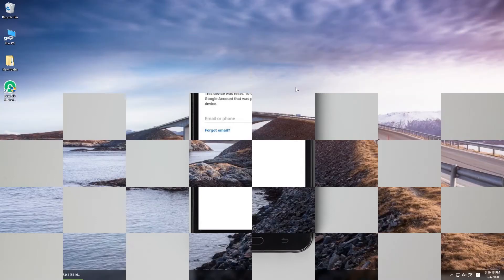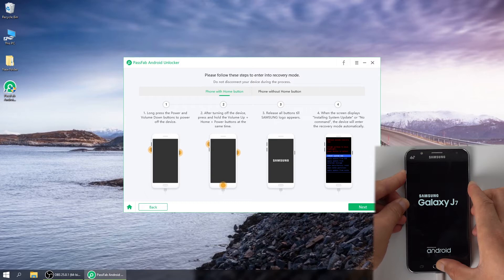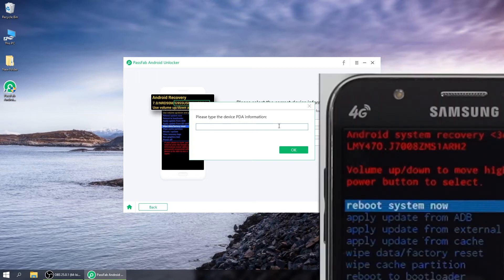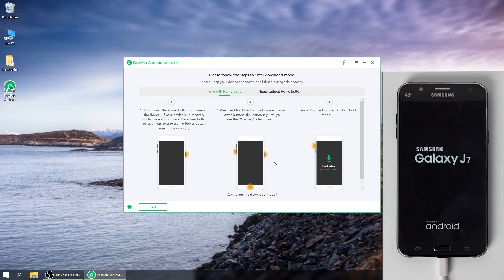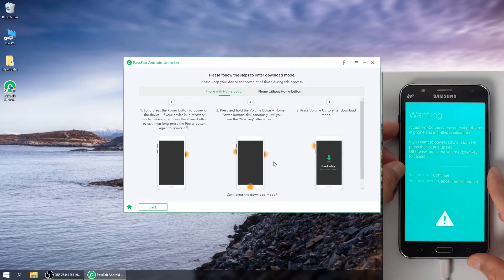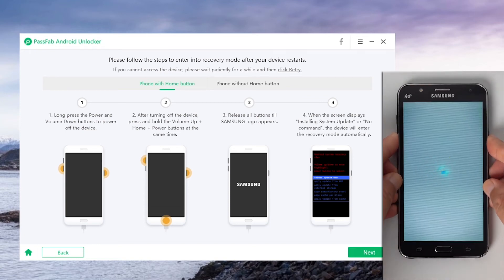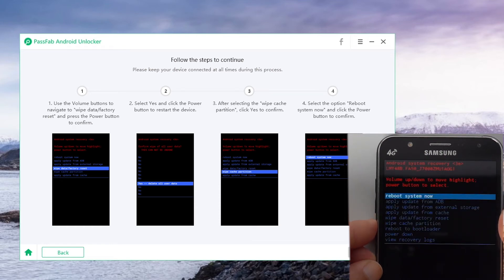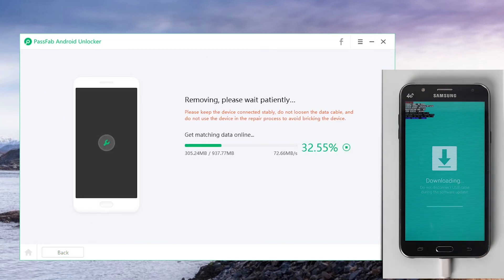[2020] FRP Bypass on SAMSUNG without Password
Having problem on Google FRP bypass on your Samsung mobile phone or tablet? In this video we use PassFab Android Unlocker to solve it. It is a wonderful software to bypass Google account lock on Samsung.

Timestamps:
0:05 Stuck on FRP. Open PassFab Unlocker.
0:11 Select Remove Google Lock.
0:13 Press Start button.
0:17 Choose device name and click Next.
0:28 Enter recovery mode.
0:49 Click Next after entering recovery mode.
0:53 Type PDA.
1:15 Choose country and carrier.
1:20 Click Next and confirm the information.
1:22 Enter download mode.
2:16 Power off after restarting.
2:21 Remove Gooogle accout.
3:29 Removed Google account successfully.

Social Media